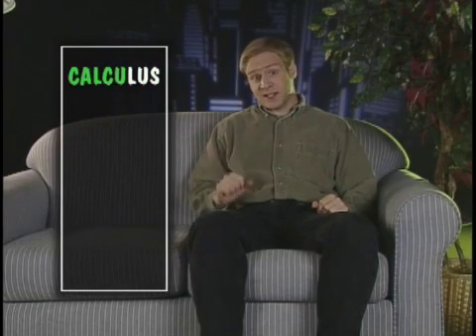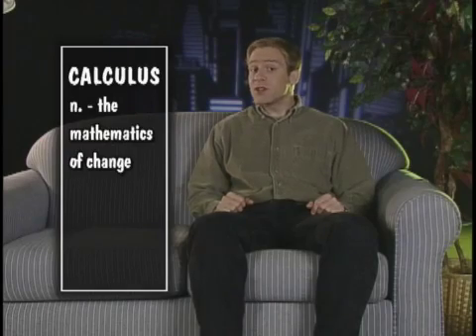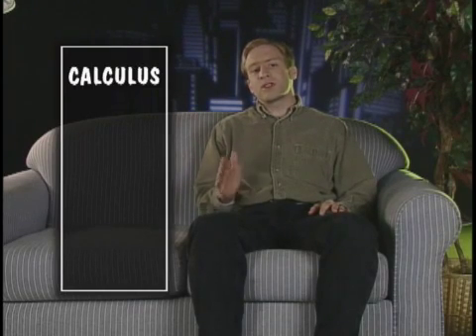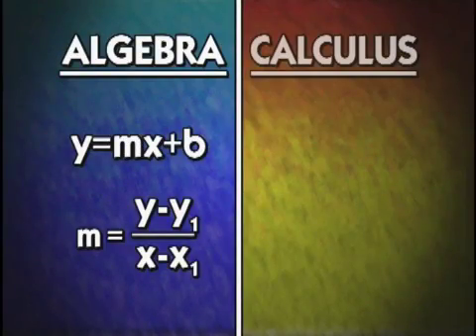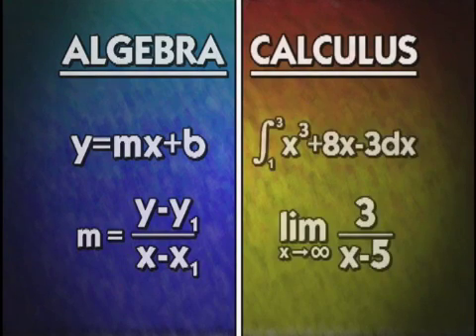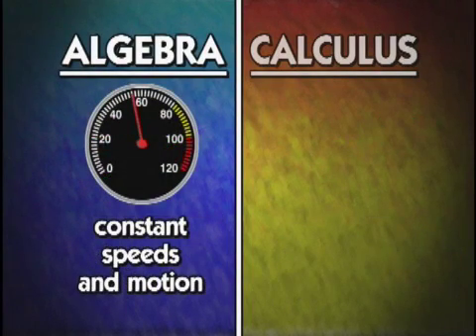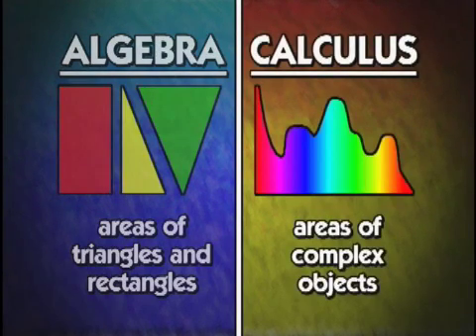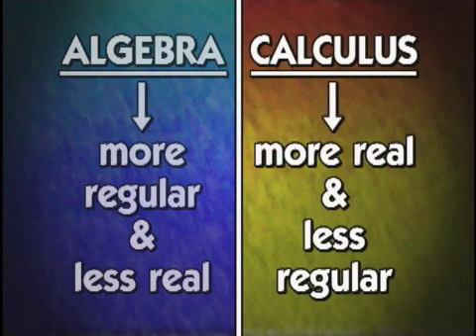What is Calculus?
This clip provides an introduction to Calculus.